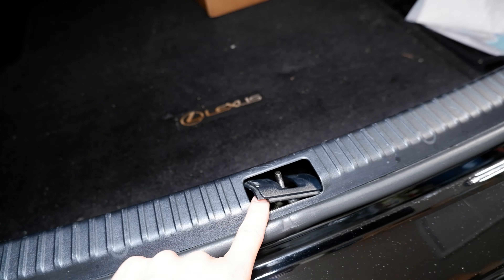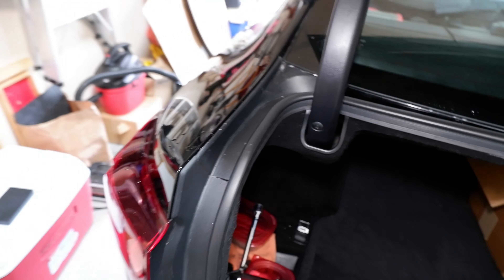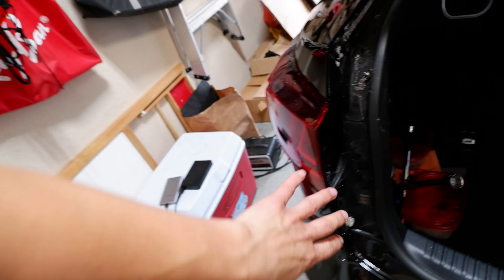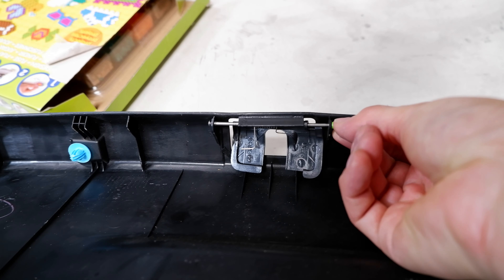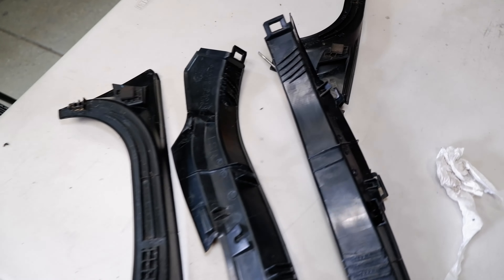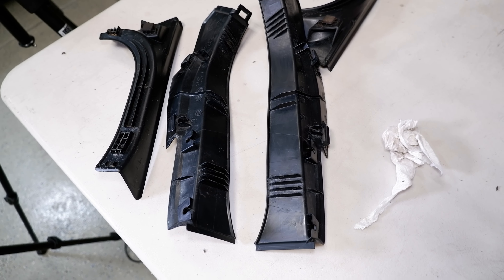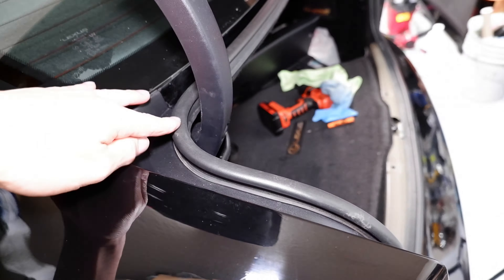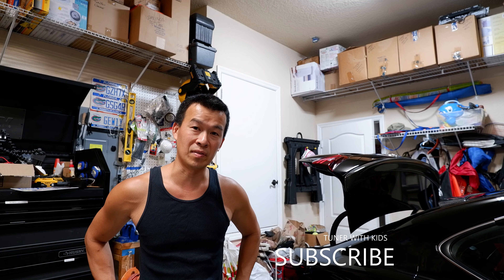Lexus IS250 IS350 IS-F Trunk Gutter Cleaning | Broken Trunk Latch Panel Repair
Cleaning 13 years of leaves and branches from under the trunk gutter panels. Had to remove and replace the 3M tape on the panels to get back in.
Also the flap on the trunk panel striker broke, I fixed with some beads and JB weld.

For the side gutter panels, you need 3mm thick 3M tape I had to triple up regular 3M tape to raise it.
3M tape
JB Weld KwikWeld